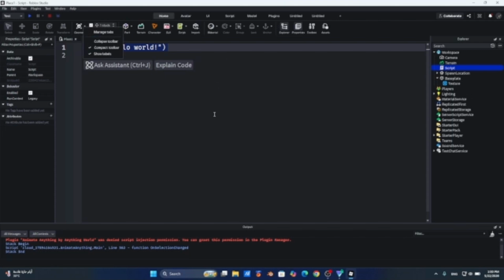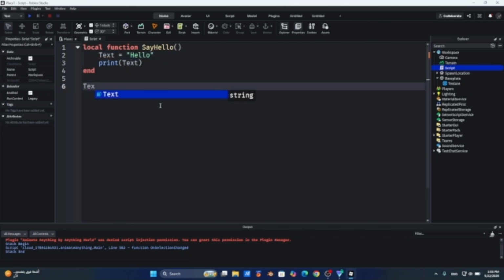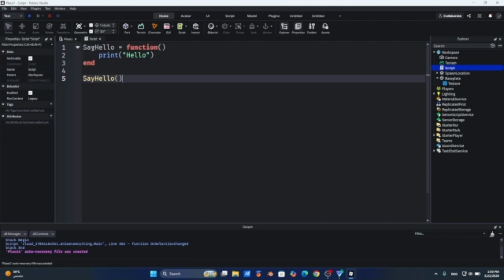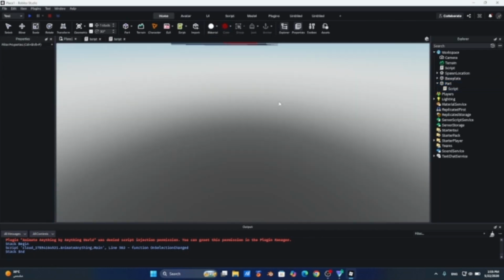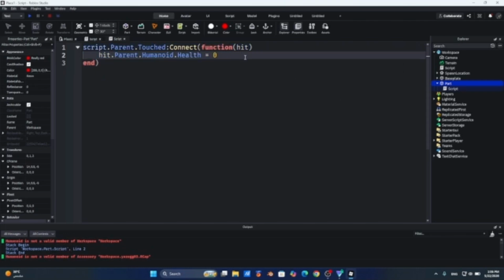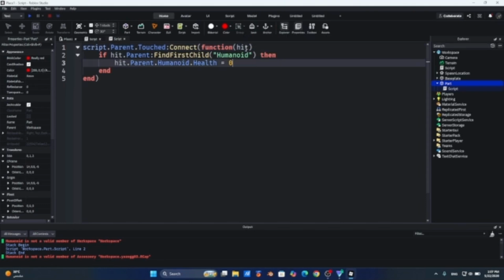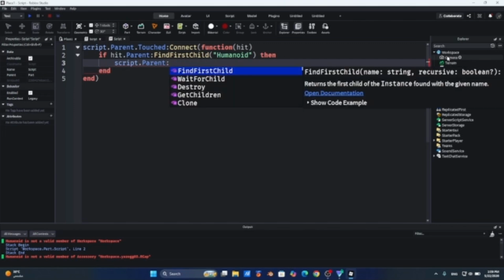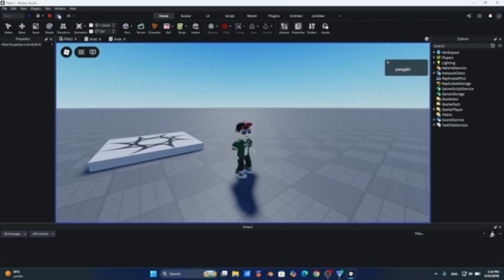Roblox Studio Scripting Variables & Functions 2026 | Beginner Series #4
Learn Variables & Functions in 10 minutes